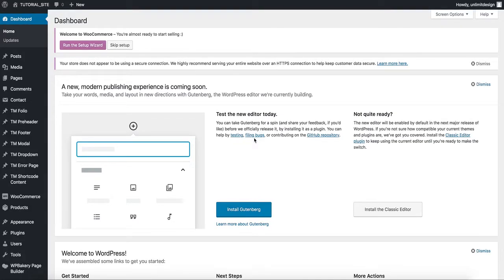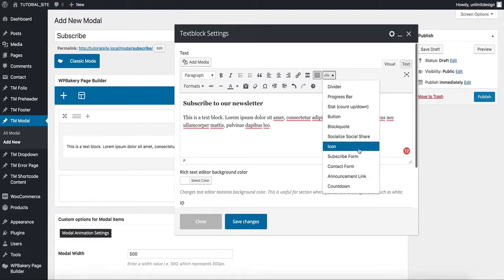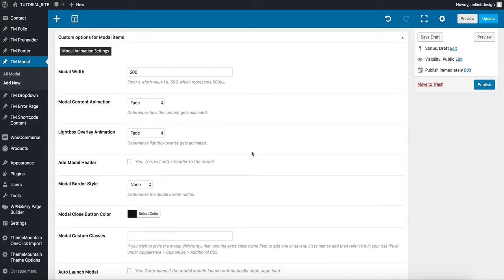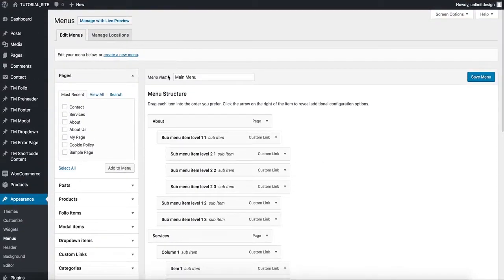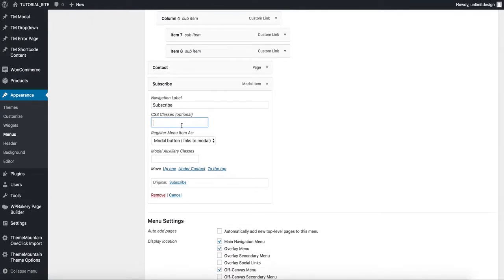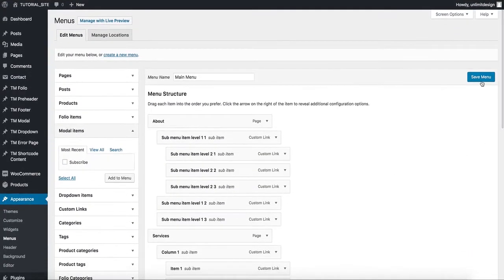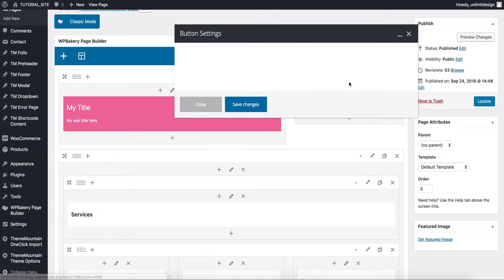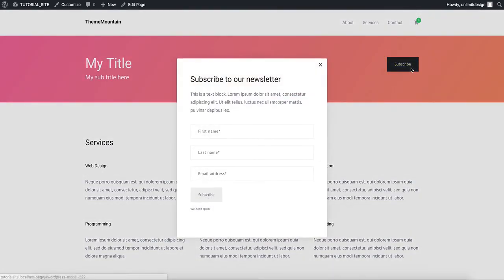TM Modal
In this video, you will learn:

* How to create a modal
* How to launch a modal from header button
* How to launch a modal from a regular shortcode button